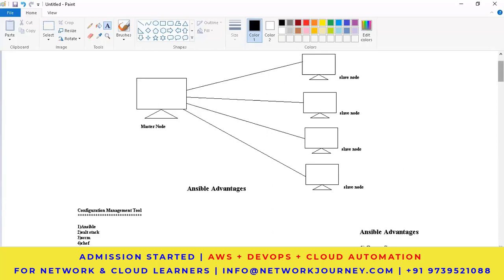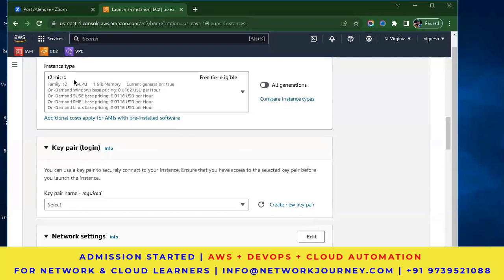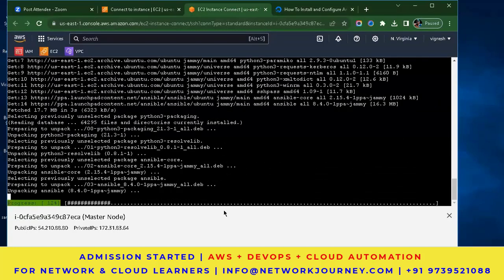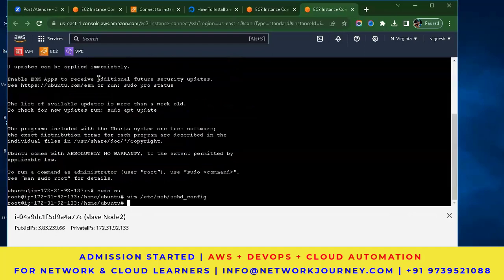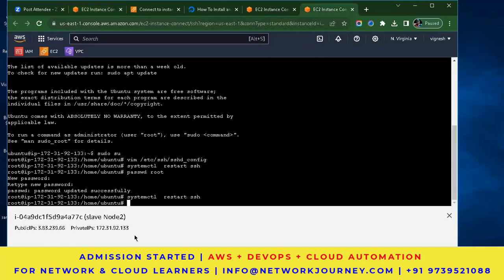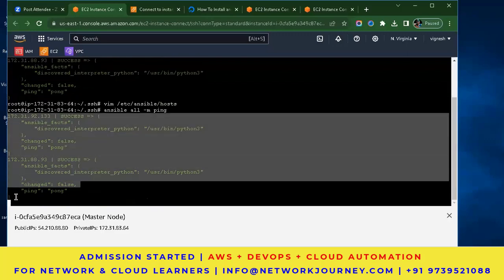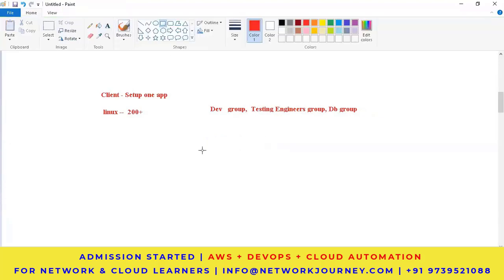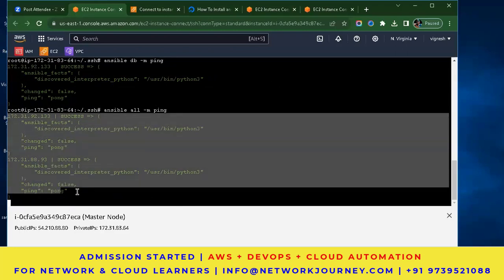#2 AWS + DEVOPS + CLOUD AUTOMATION - Network Engg | Admission Started 26-09-2023 | M-Fri | 7-9PM IST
♨️This is our upcoming Online Instructor-led batch starting from 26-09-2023 | Monday -Friday | 7-9PM IST (Weekdays)